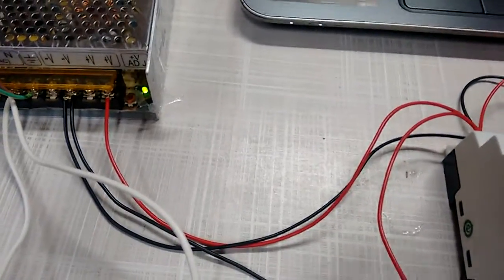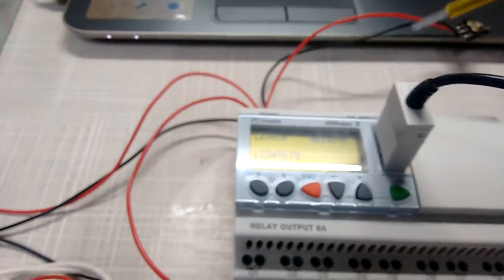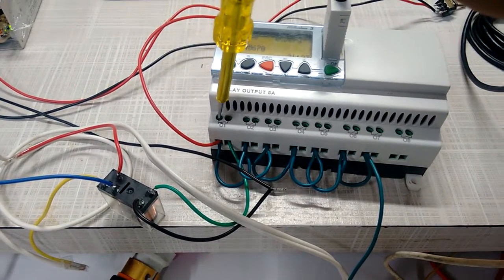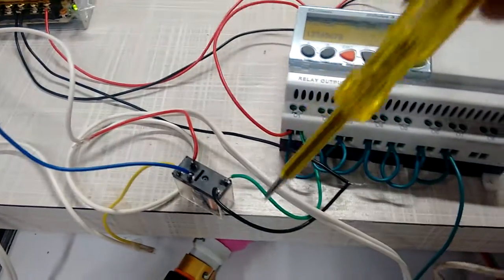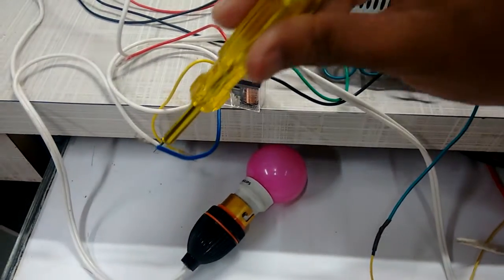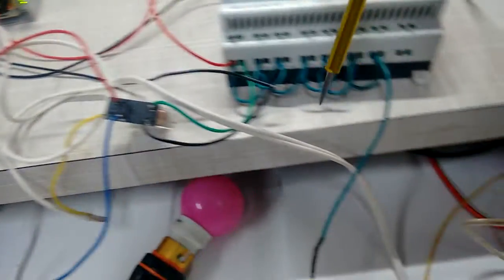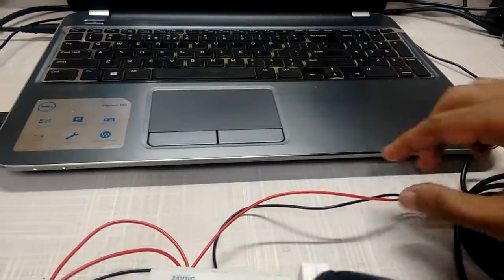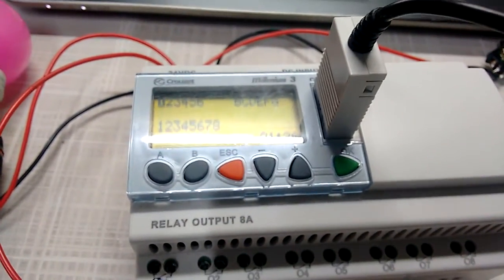CROUZET PLC DETAILS RAHUL DESHMUKH 3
CROUZET PLC CONNECTION WITH RELAY AND 230 VOLTS BULB OPERATE